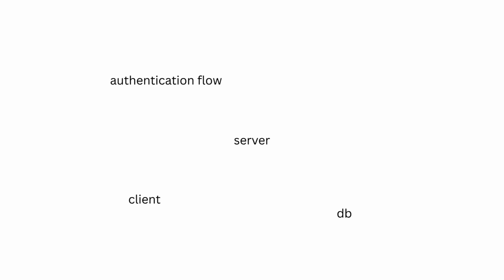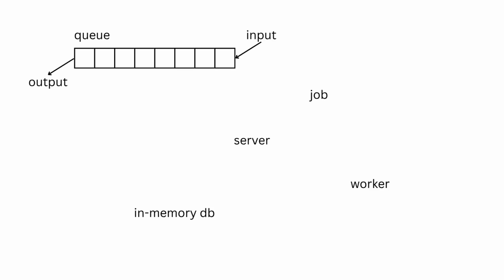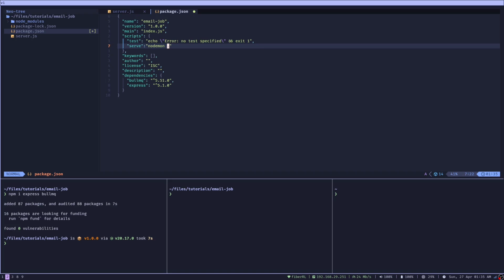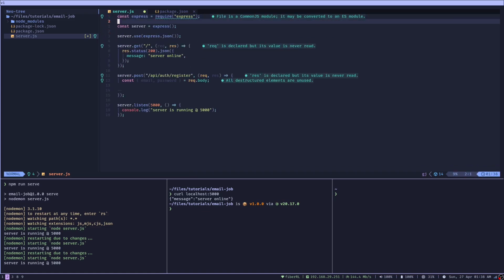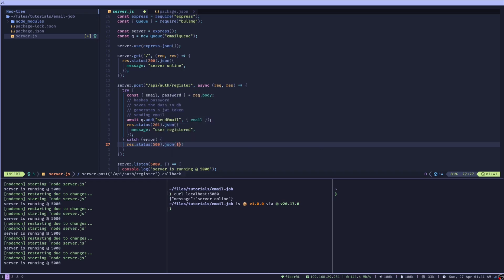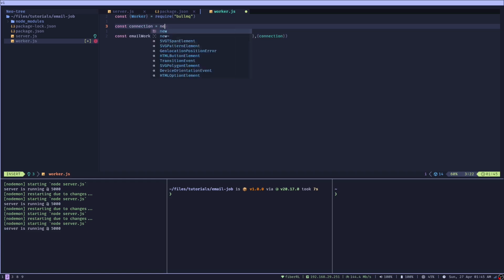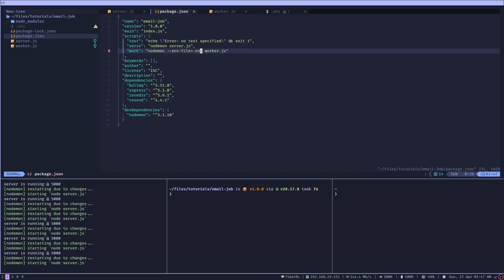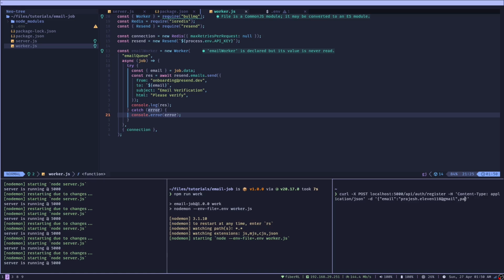build a background job system for sending emails | javascript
In this video, we build a background job system to handle email verification during user registration — using Node.js, BullMQ, Redis, and Resend.

We discuss what background jobs are, why they’re essential, introduce an event-driven architecture, and show how workers can scale your application by offloading heavy tasks.